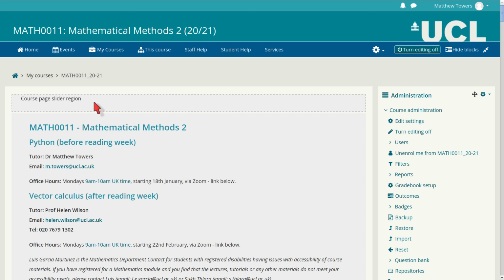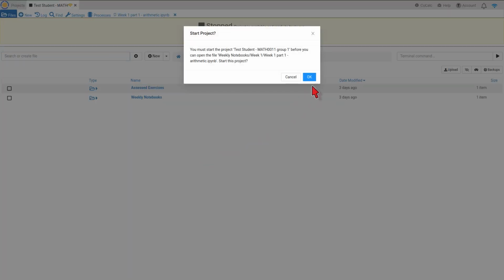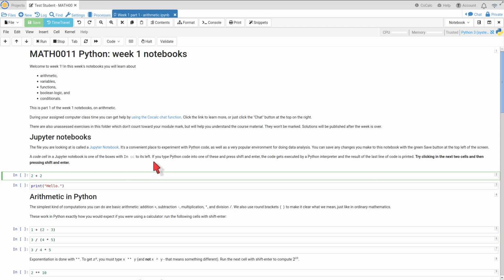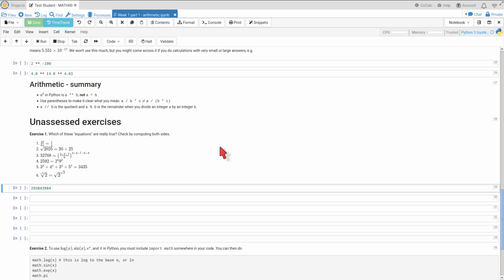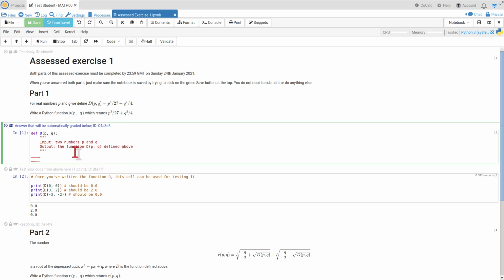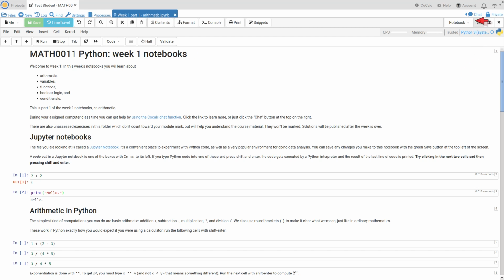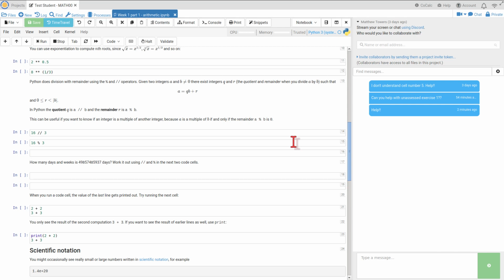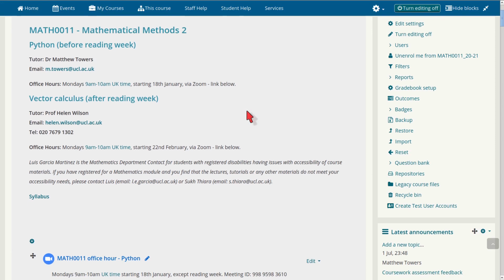MATH0011 - getting started with CoCalc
How to register for an account on the CoCalc website used in MATH0011, and how to use the weekly notebooks and assessed exercises.